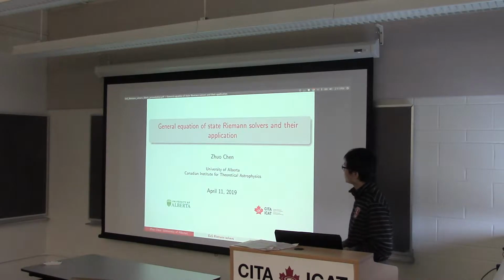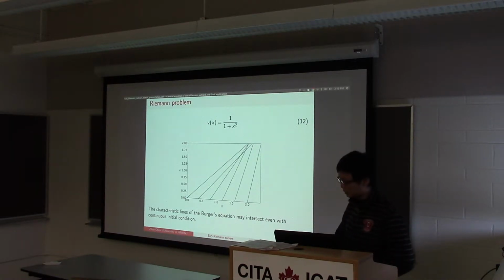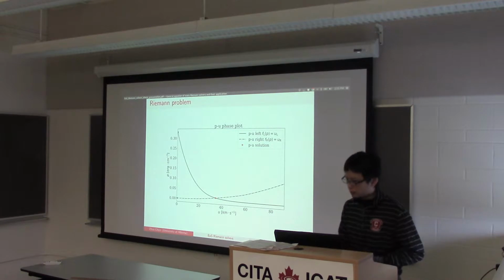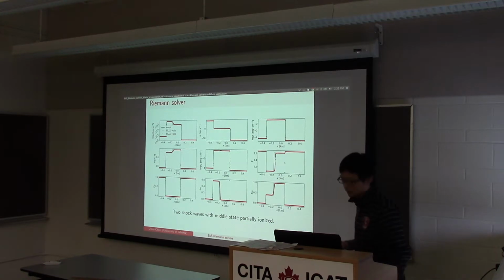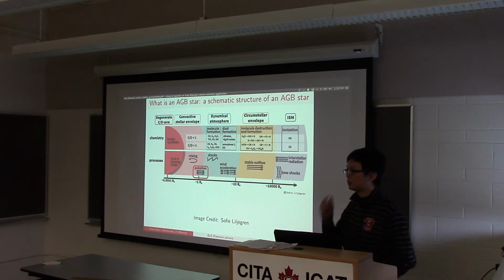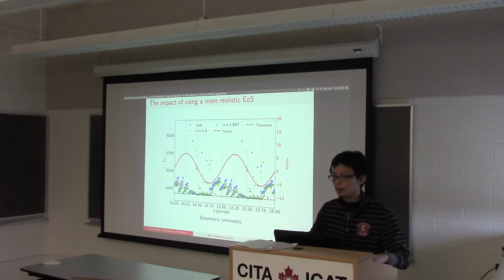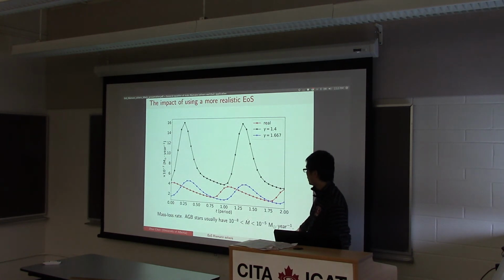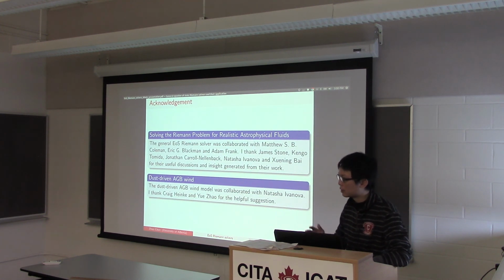CITA 868: General equation of state Riemann solvers and their application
Title: General equation of state Riemann solvers and their application
Speaker: Zhuo Chen (University of Alberta)
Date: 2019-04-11